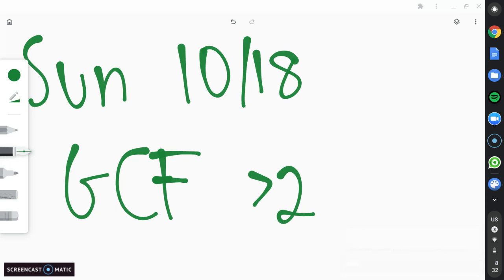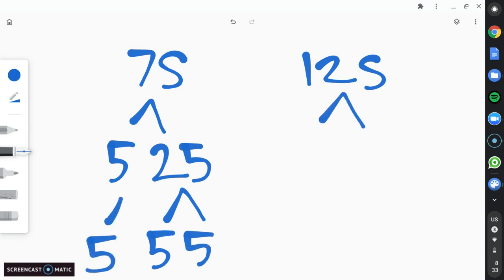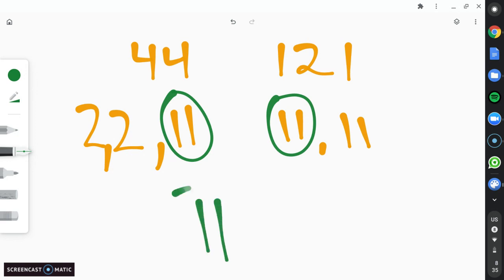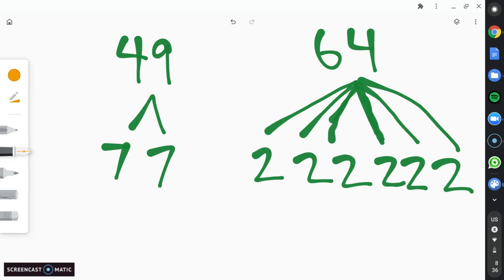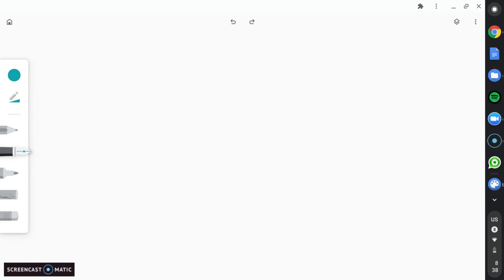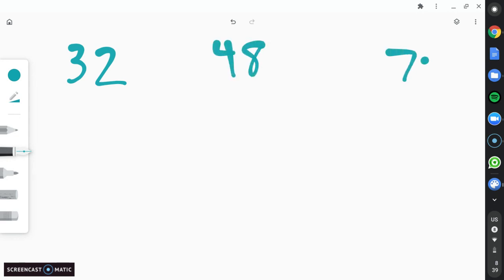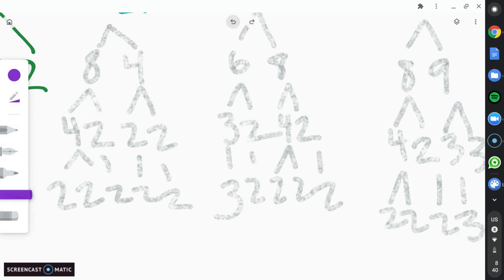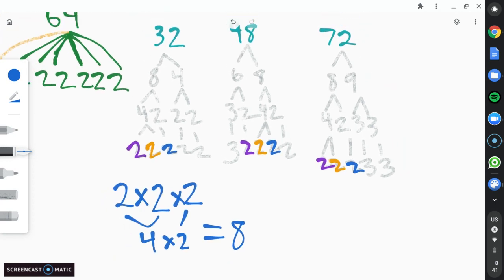GCF of More than 2 Numbers Video Lesson